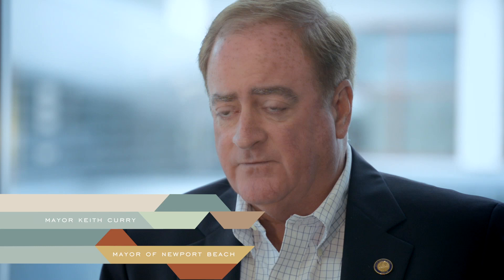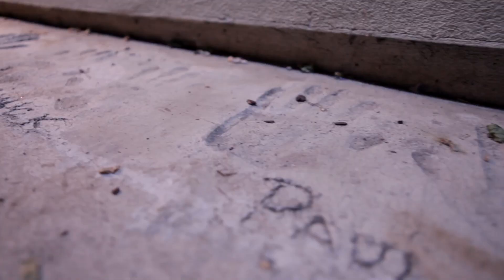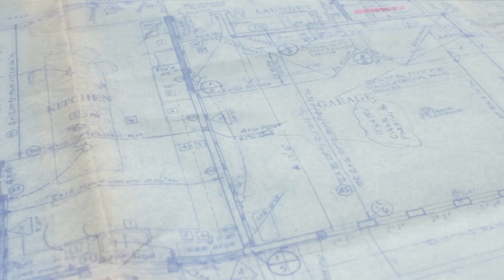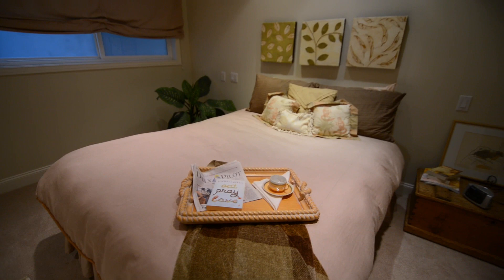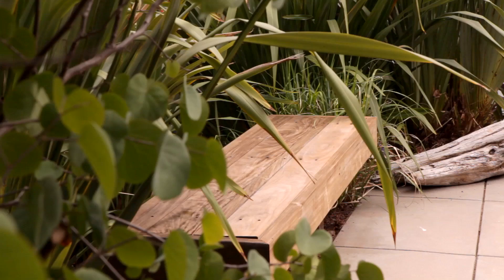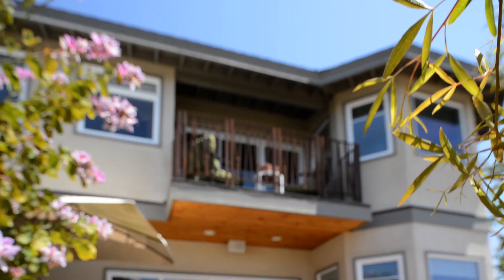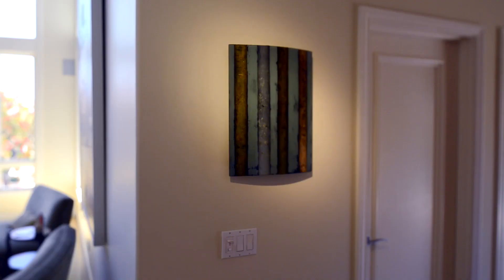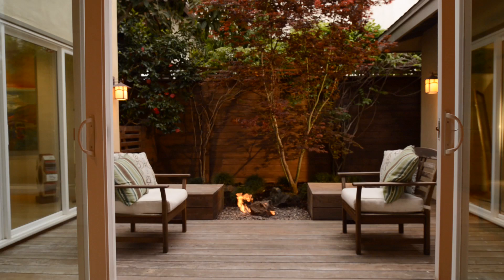427 Hazel: Documentary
427 Hazel, Corona Del Mar, CA.
Creative Home Tour / Informational Documentary produced by Fitzpatrick + Prince Real Estate.

427Hazel.com
FitzpatrickPrince.com